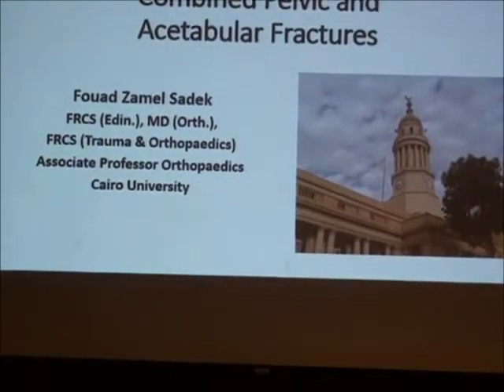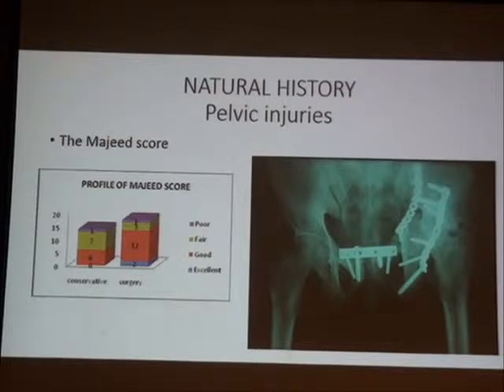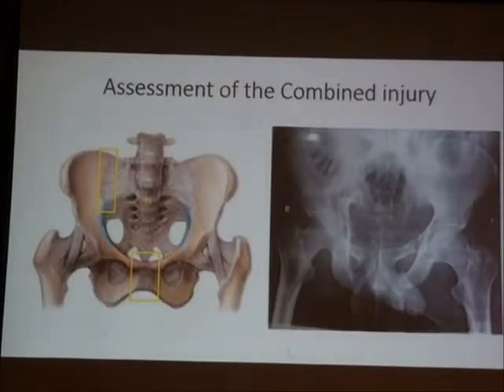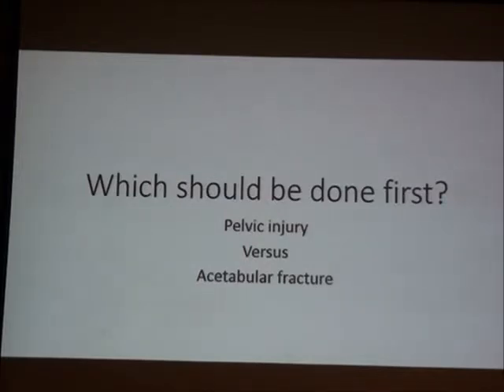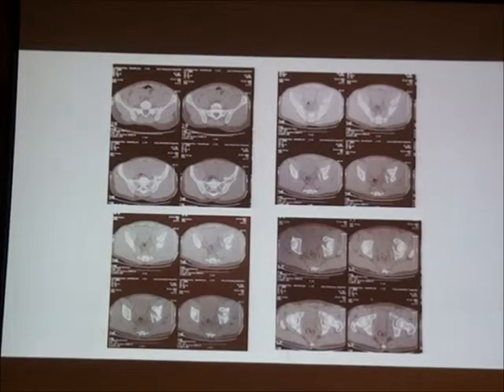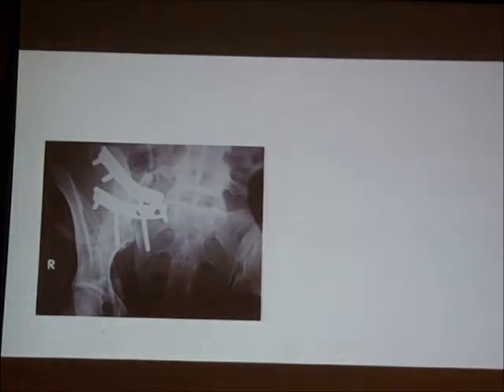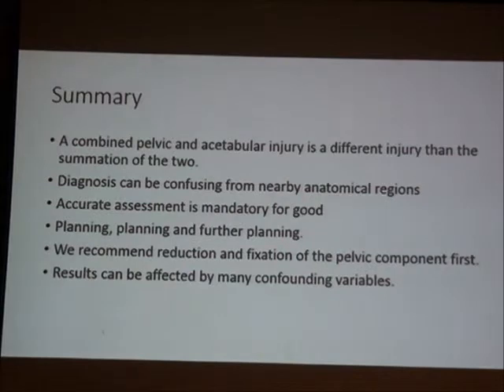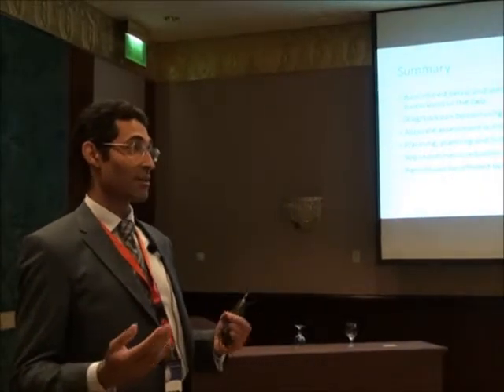23 Combined pelvis and acetabulum F Zamel